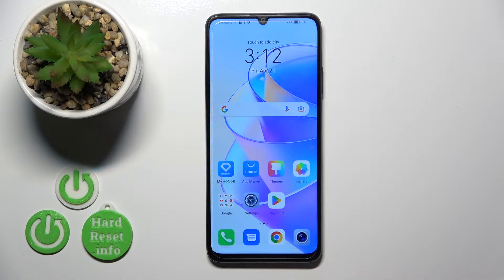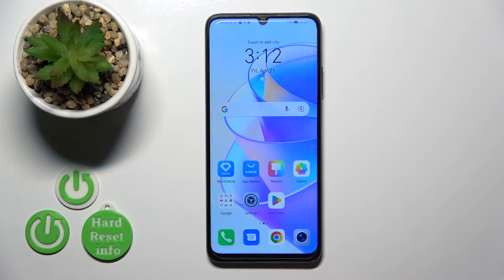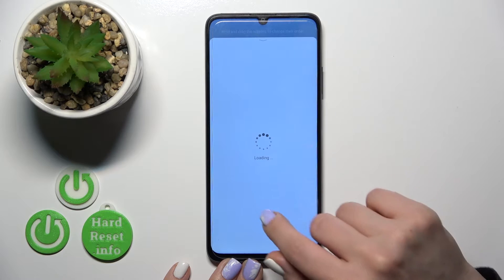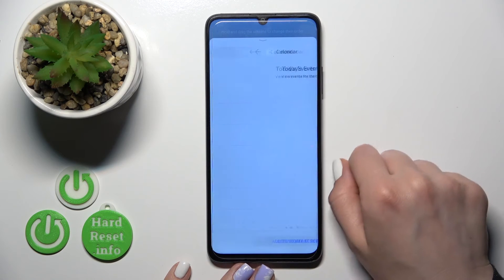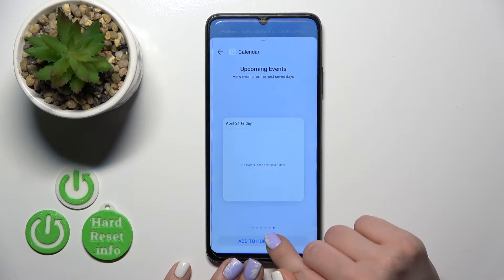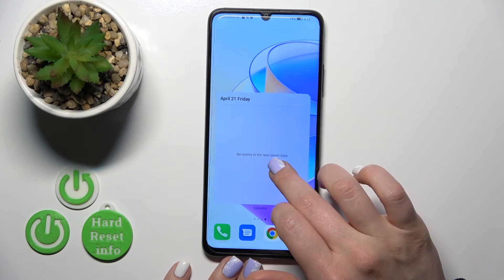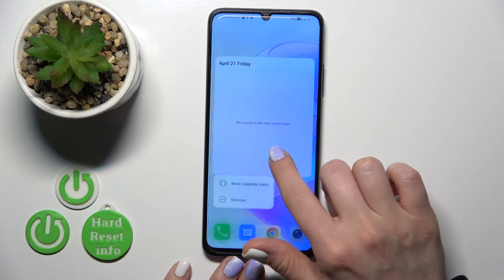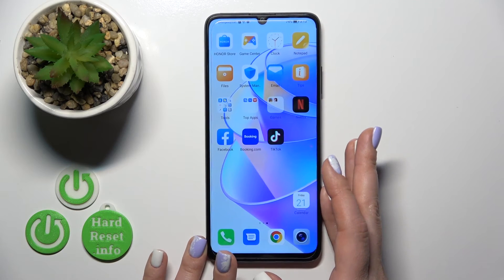How to Add & Remove Home Screen Widgets on a HONOR X7A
In this YouTube video, you will learn how to manage and customize home screen widgets on your HONOR X7A. From adding widgets to removing them, and even resizing and repositioning them on your home screen, this video will guide you through the process of making your home screen more functional and personalized. Whether you're a seasoned Android user or new to the platform, this tutorial will show you how to make the most of your HONOR X7A widgets and improve your overall user experience.

How to move and resize home screen widgets on an HONOR X7A? How to delete the widgets from the home screen on an HONOR X7A? How to set up and use home screen widgets on an HONOR X7A?